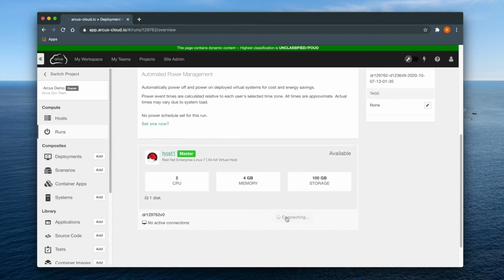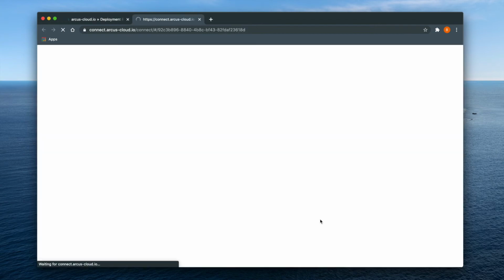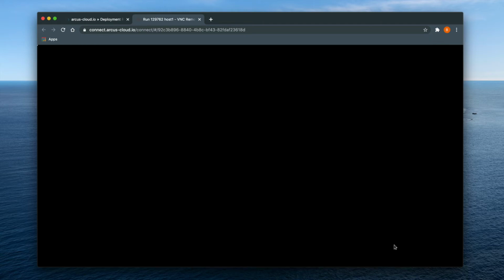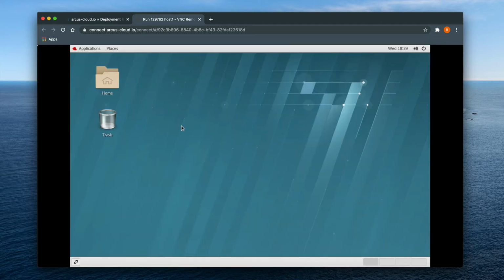Arcus Help – VNC Remote Access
Hello! Welcome to the Arcus Help Channel. In today’s video, we’ll be taking a look at connecting to a virtual machine with VNC. These links will take you to the Help Site and to more of these tutorial videos.